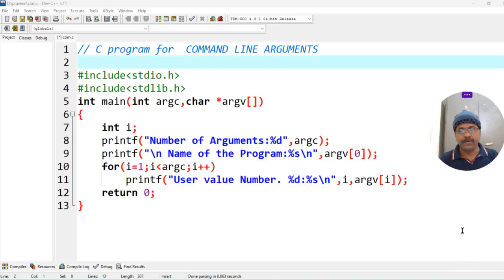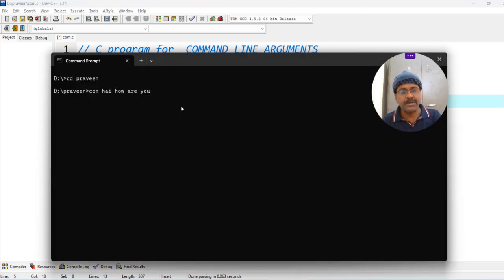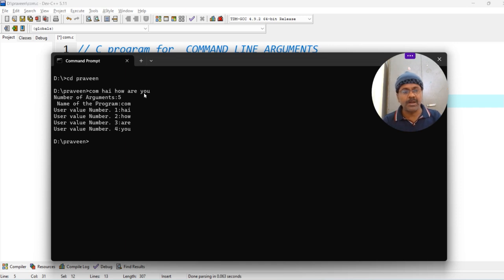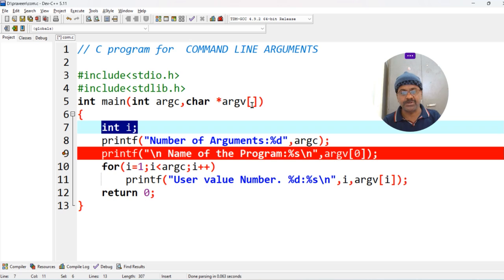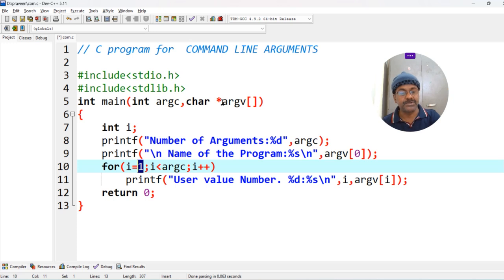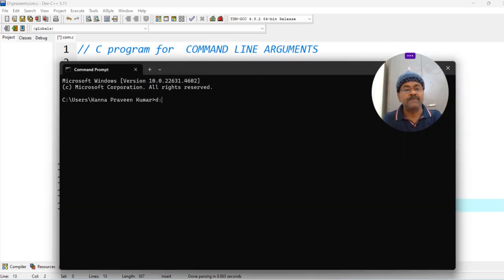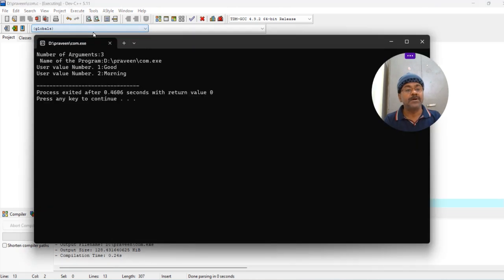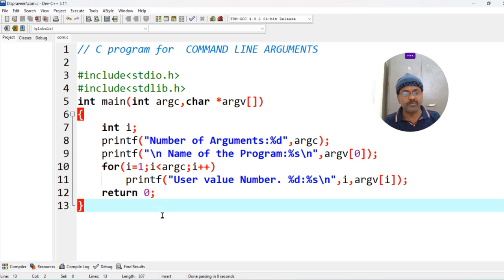COMMAND LINE ARGUMENTS Program of C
C Program of COMMAND LINE ARGUMENTS